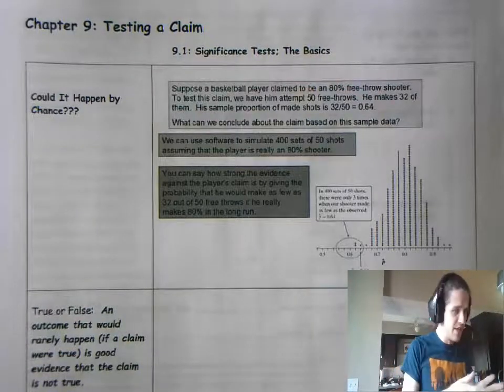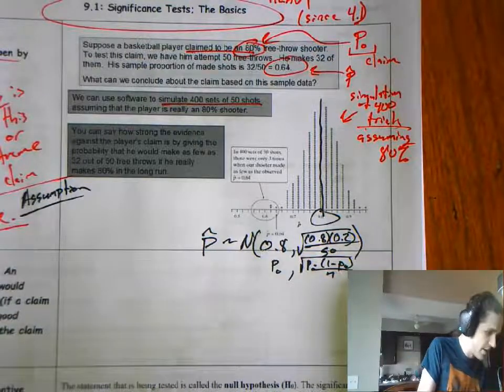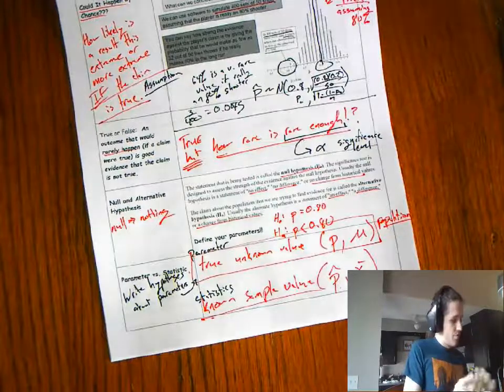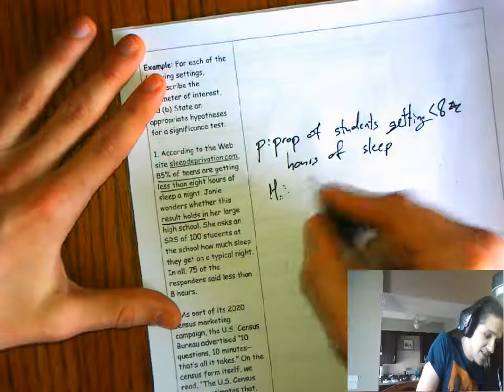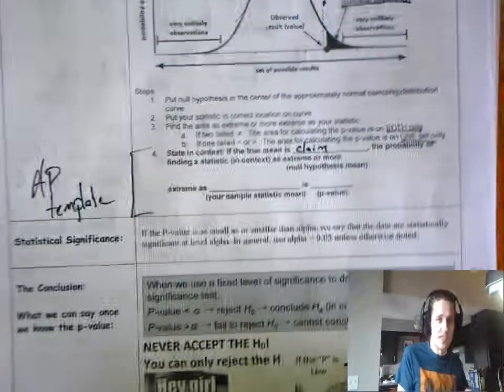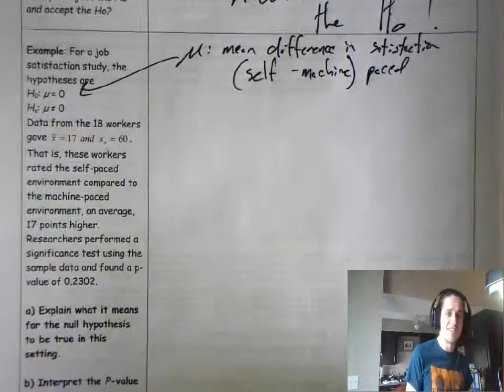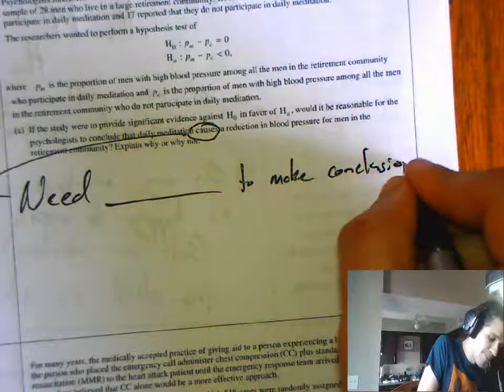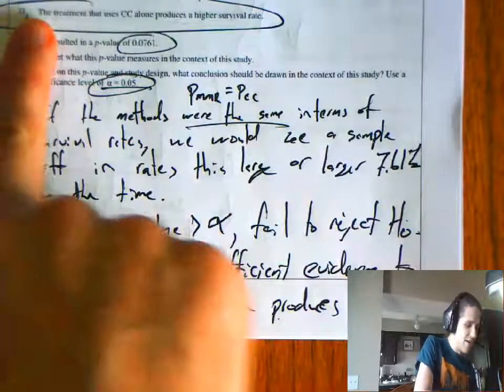Lecture 9.1 (Part I) - AP Statistics - Kraviec